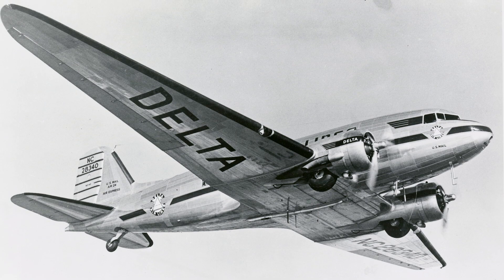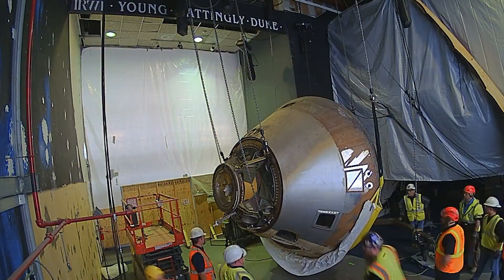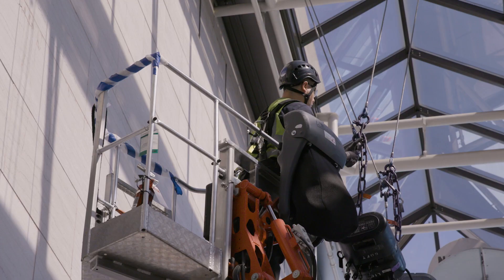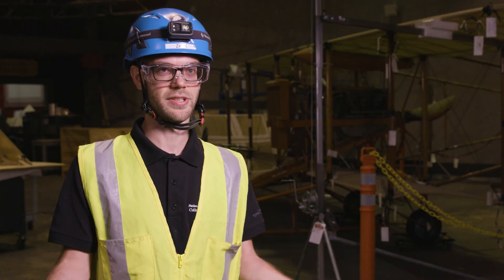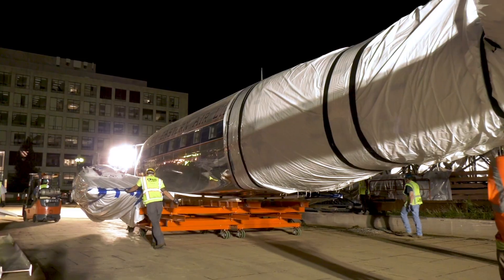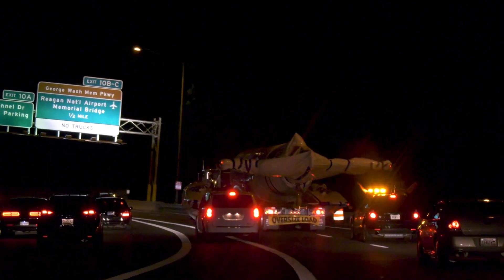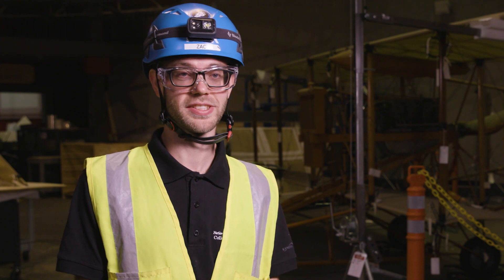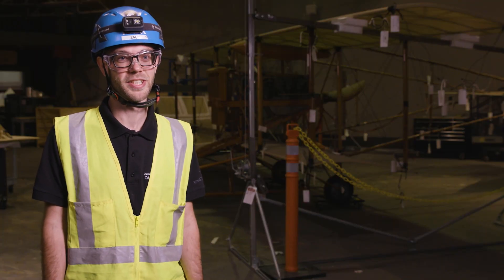Douglas DC-3 Moved to Udvar-Hazy Center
One of our collections staff takes you through the process of lowering, disassembling, and transporting large artifacts like the Douglas DC-3. These artifact moves are part of the multi-year renovation project at the National Air and Space Museum in DC to transform the museum from the inside out.